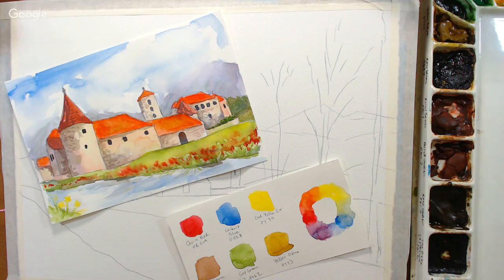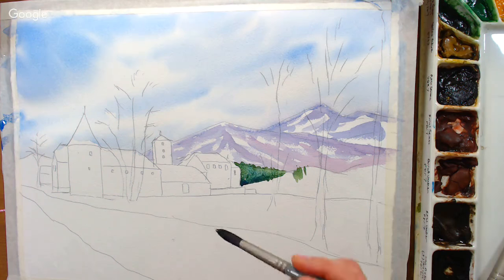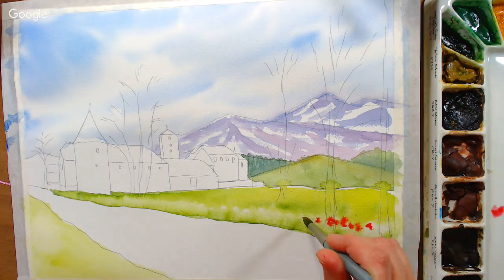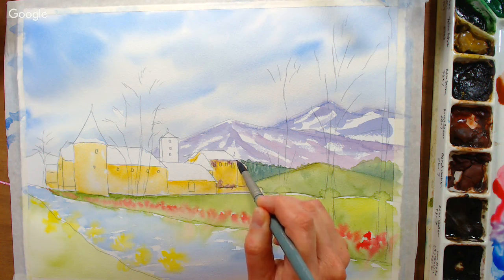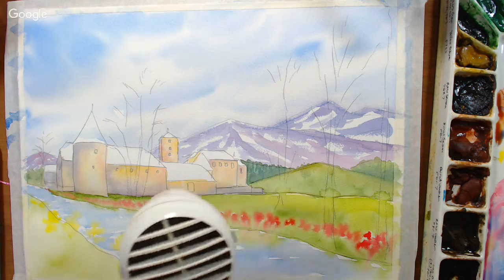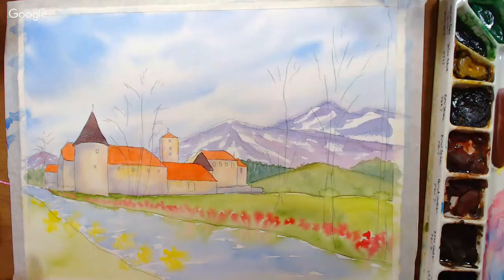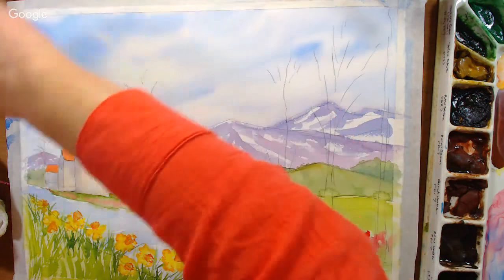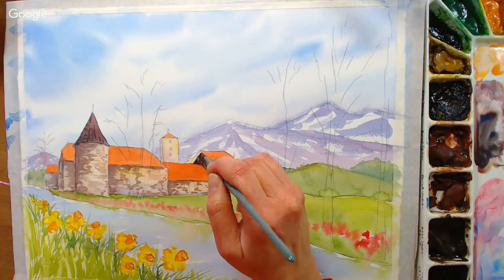Live Castle Paint-a-thon! 12:30pm ET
Live Castle Paint-a-thon! 12:30pm ET Iam teaming up with Angela Anderson and Cinnamon Cooney The Art Sherpa for a day of free painting fun! I will have a traceable pattern and reference photos o my blog later this morning!

12:30pm ET Me, the Frugalcrafter with a lovely watercolor castle

A fun day of painting awaits you with this castle collaboration!

All the supplies for this tutorial can be found from sponsor Jerry's Artarama

Watercolor: M Graham Colors: Quin Red, Colbalt Blue, Cad. Yellow Lt., Burnt Sienna, Sap Green, Yellow Ochre